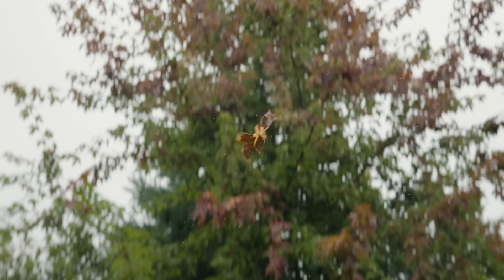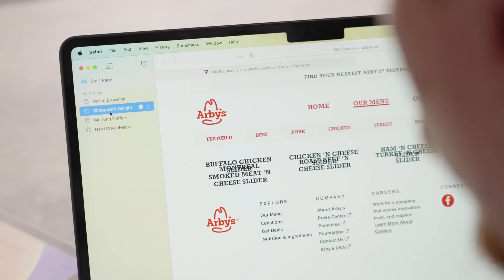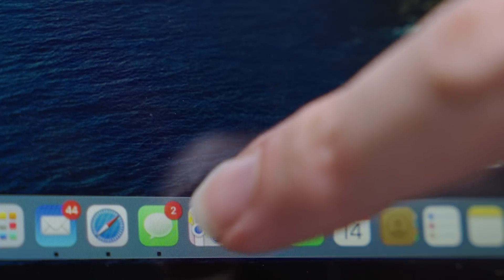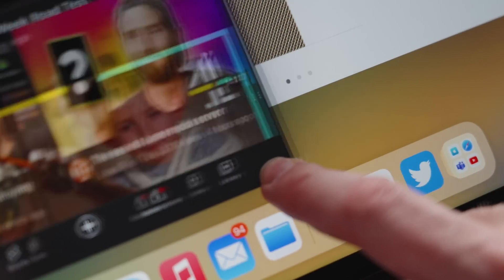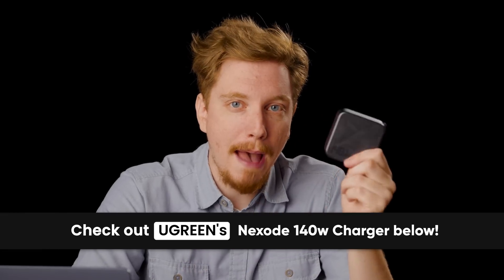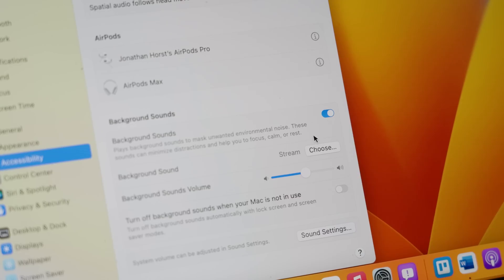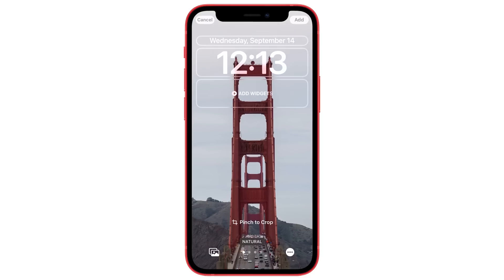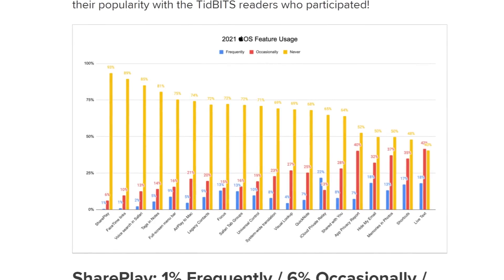Are MacBooks & iPhones becoming one? - iOS 16, iPadOS 16 and MacOS Ventura Inside Look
With this year's Apple OS updates, we noticed something strange about the features. What does this mean for Apple's operating systems going forward? And should you update?

CHAPTERS
0:00 Intro
0:42 Copy Paste features?
2:50 Still, iPadOS is most transformed
4:43 Thanks UGreen!
5:10 The Mac gets Stage Manager too, but also System Settings ☹️
7:12 iOS is worth it though
8:27 Feature Moratorium!